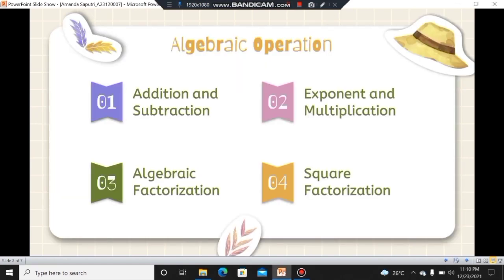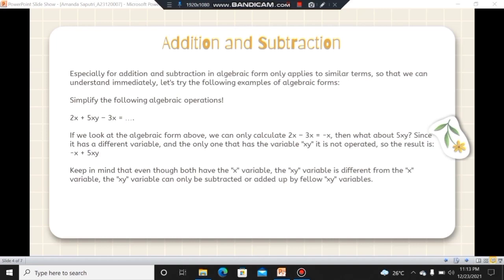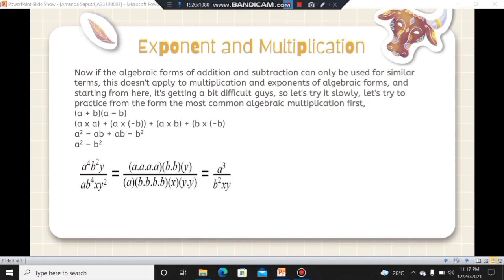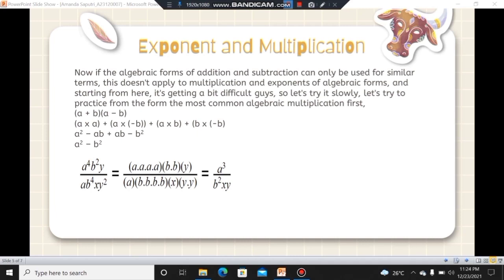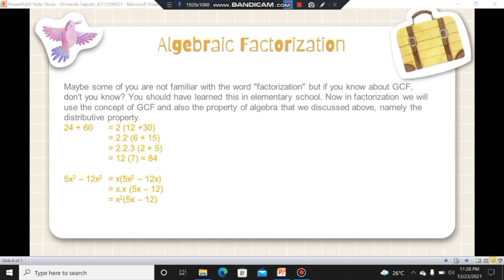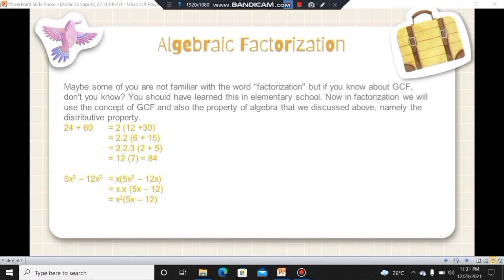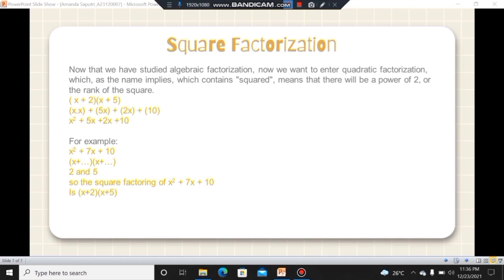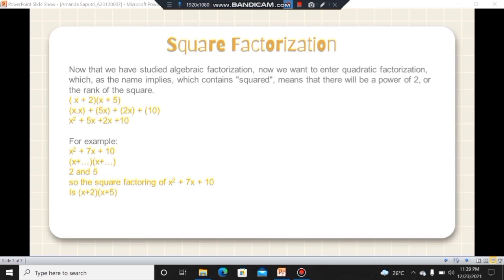A23120007_Amanda Saputri_Algebraic Operations